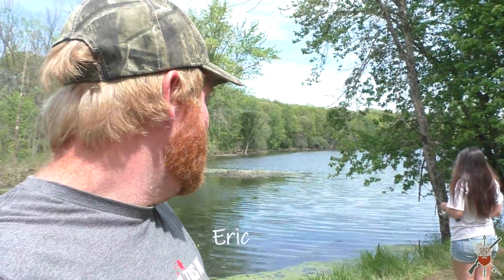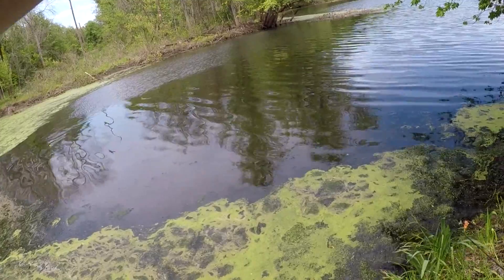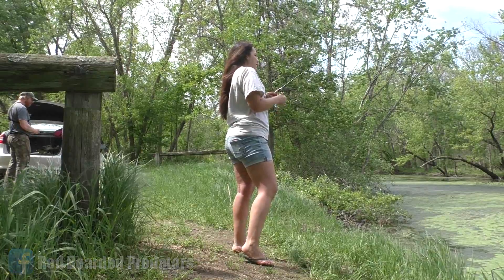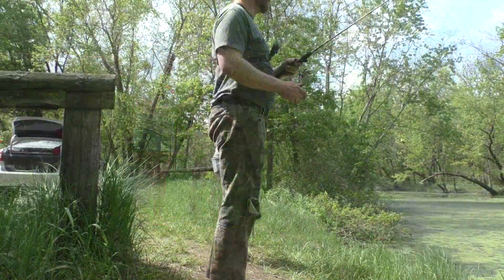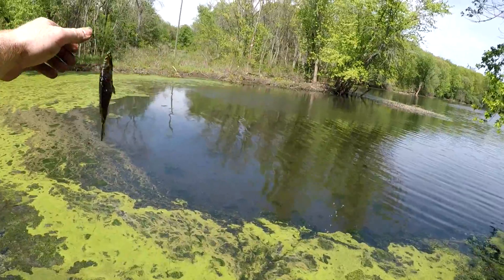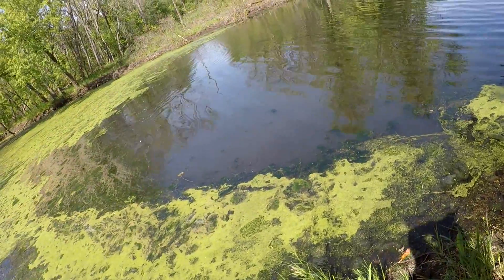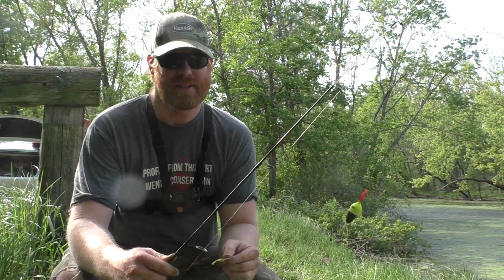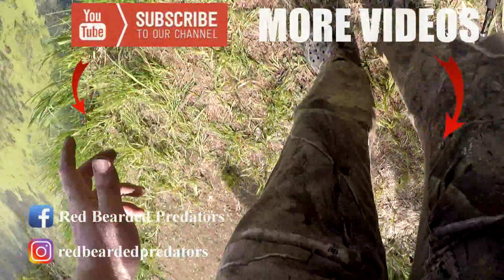SPRING Mississippi River BACKWATER PANFISH! | Wisconsin Panfish Fishing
Nothing beats heading out to the Mississippi River for spring panfish. Had a great day catching a mixed age class of fish.

The key was fishing a north end of the backwater slough were the water warmed up first. Simple presentation over all, bobber, mini mite, worm. The biggest fish were caught along dense weed edge.

PRODUCTS WE USE:

RBP's Panfish Gear

UglyStick Elite Rod
Pflueger Trion Reel
Stren Fishing Line
Thill Slip Bobbers
Bobber Stop
Gremlin Split Shot

RBP’s Camera Gear:

Panasonic V770 Full HD Camcorder
Takstar SGC-598 Microphone (Shotgun Mic for Panasonic}
Go Pro Hero 5
Go Pro Mic 3.5mm Mic Adapter
Go Pro Mic Edutige ETM-001 Microphone
Go Pro Rechargeable Battery
Ravelli Lightweight Aluminum Tripod
UBeesize Small Tripod
Smatree Adjustable Jaws Mount
Sandisk Ultra Micro SDXC Card
Sandisk Ultra SDXC Card
SHOOT Aluminum Go Pro Protector